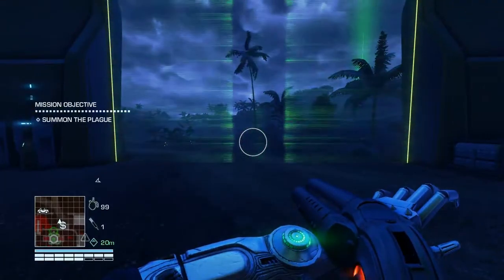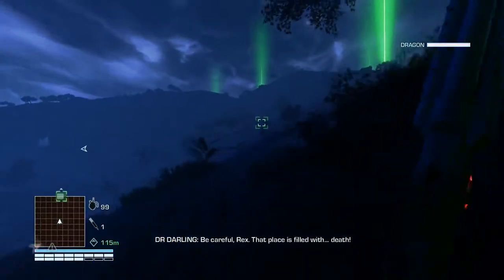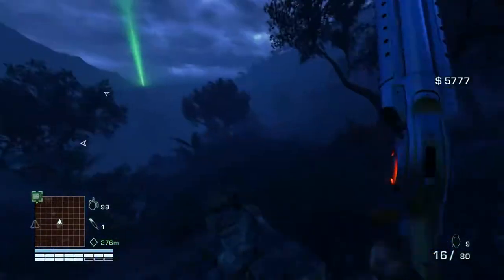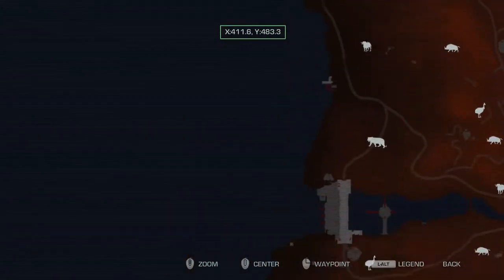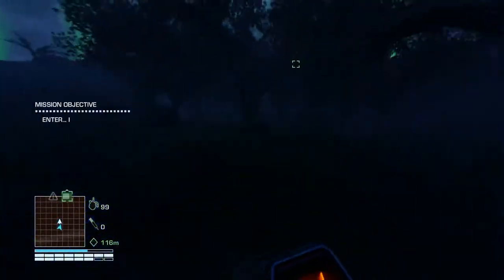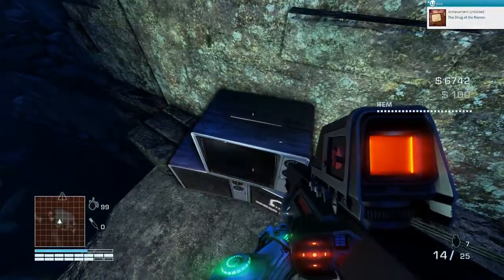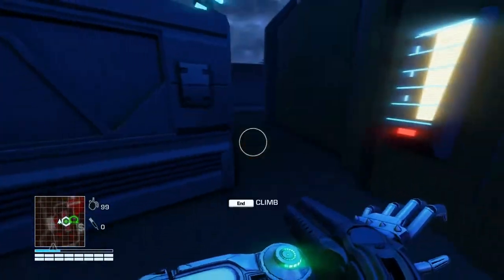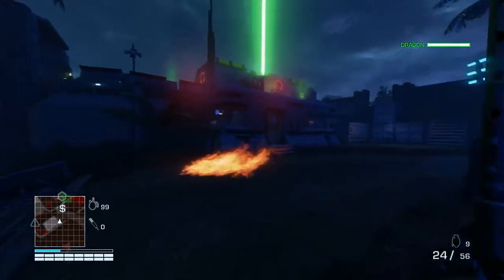Let's Play: Far Cry 3: Blood Dragon [Part 17] It's mine, all mine!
Infesord here for another quick Let's Play on Far Cry 3: Blood Dragon!

This lets play is a simple pick up of all the remaining side items so I can get all the weapon upgrades for use in the final mission, because I like to have everything (OCD and what not) even if I can't necessarily use every single weapon as you're only allowed 4 to pick from. As well I feel that I always roll Galleria shotgun, Kobracon sniper rifle, Terror 4000 and then something else depending on the mood.

If you enjoy what you see on my Let's Play video(s) please like, comment, subscribe and be sure to check out my other Let's Plays and other videos by clicking on this link!

Also if ya wanna catch me on Steam, my handle is also Infesord, as I like to keep things simple